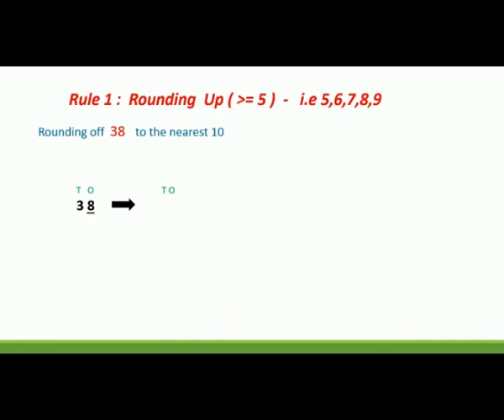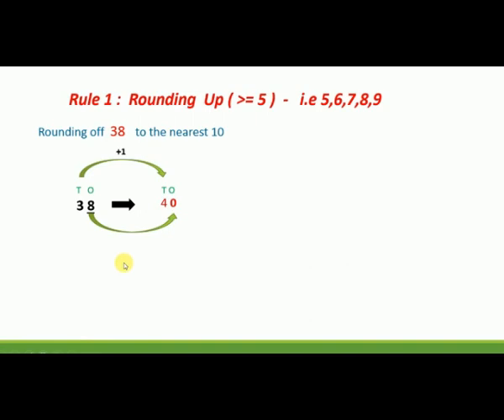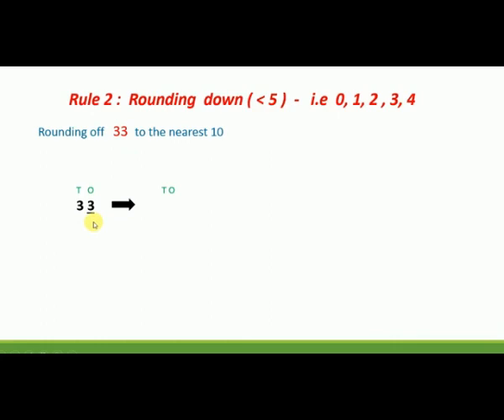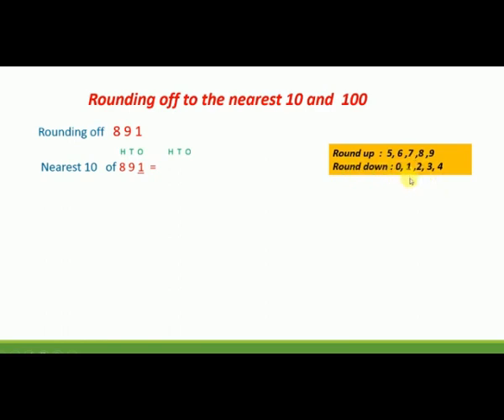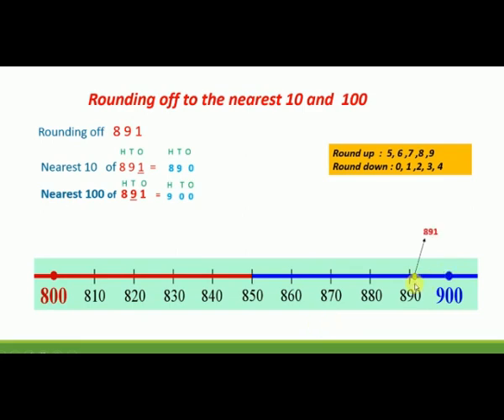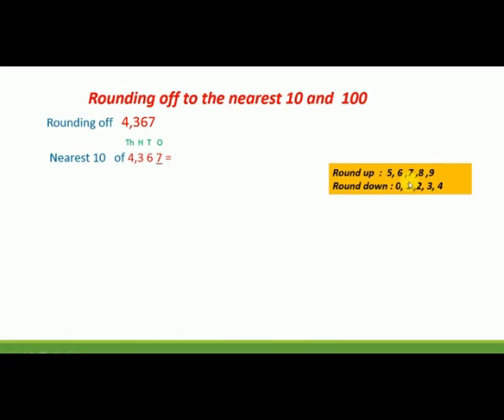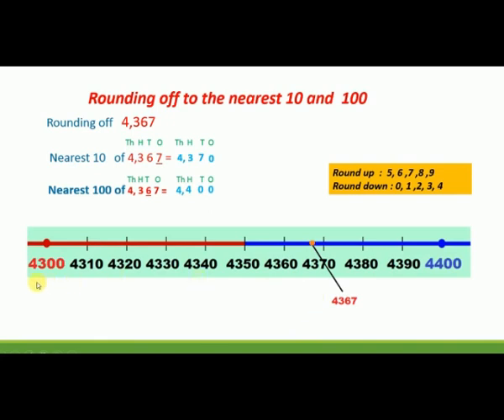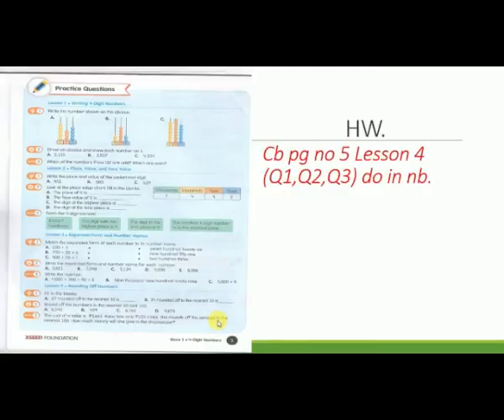Block-1 LP 4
Rounding off nearest 10 and 100